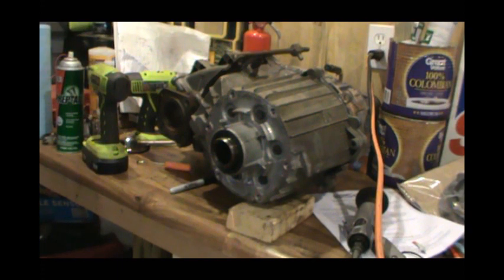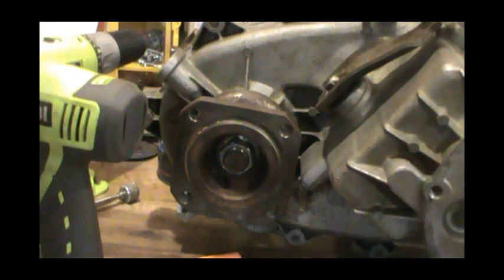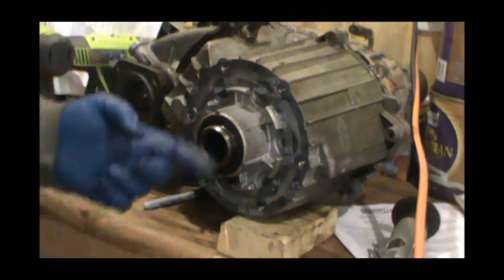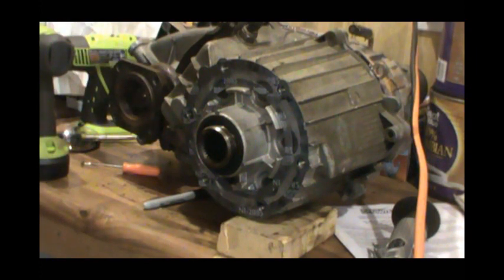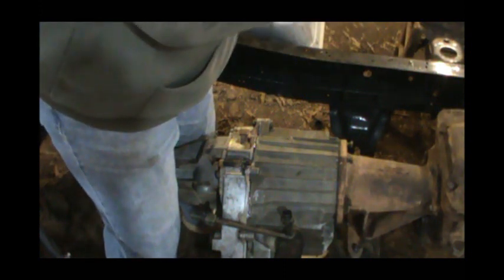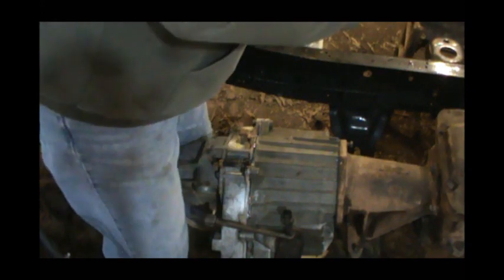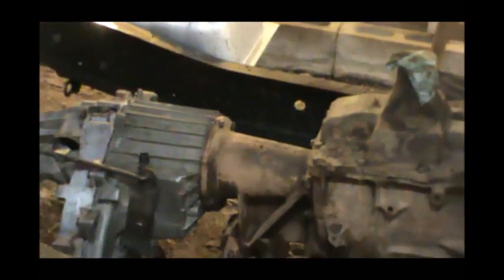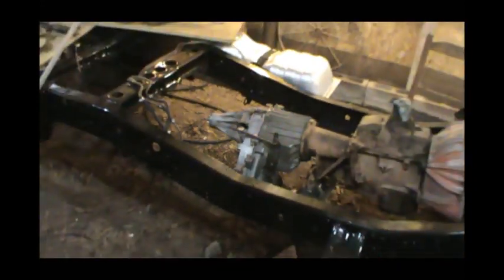1985 Chevy K10 Restoration Part 33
In this video, the transfer case is installed on the frame.